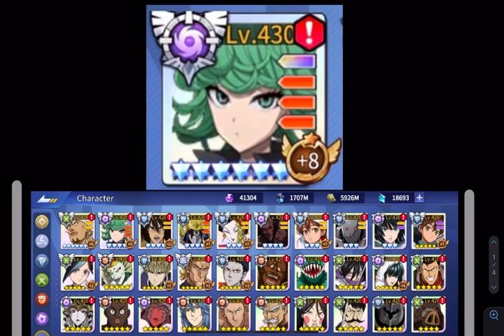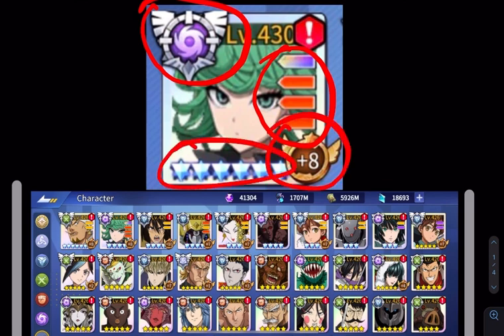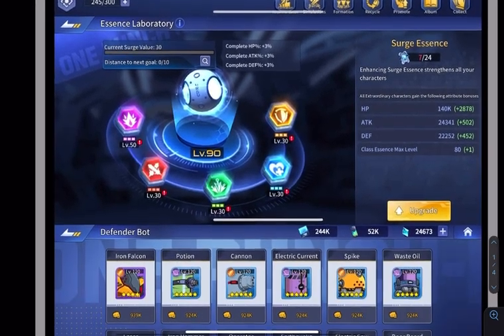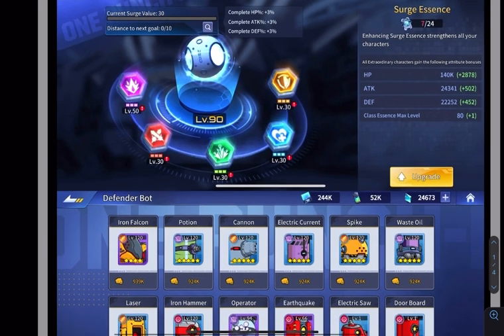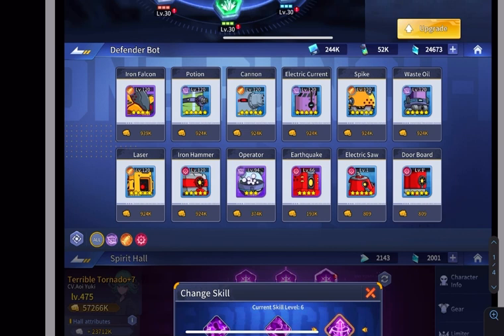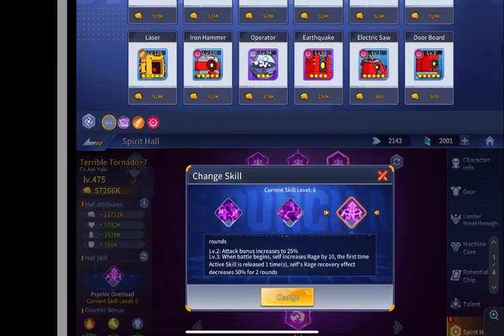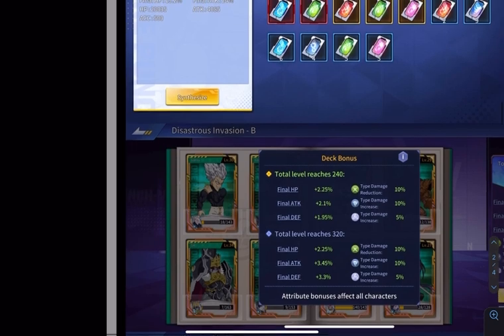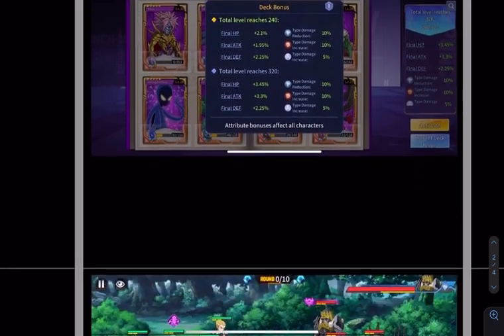The Ultimate Story Mode Guide! - One Punch Man Road to Hero 2.0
Clarification:

1)Characters on Chapter 38 don't have spirit hall 🗿🗿